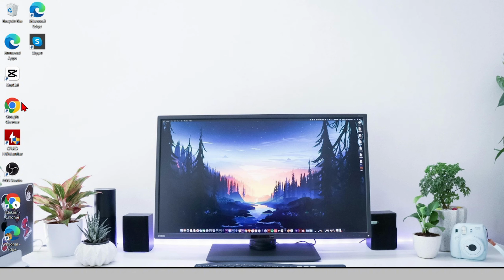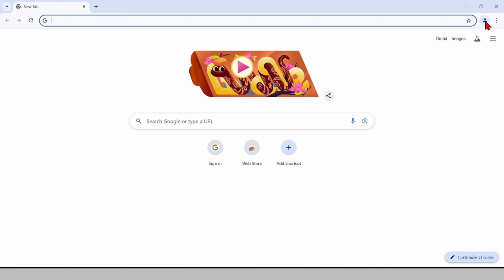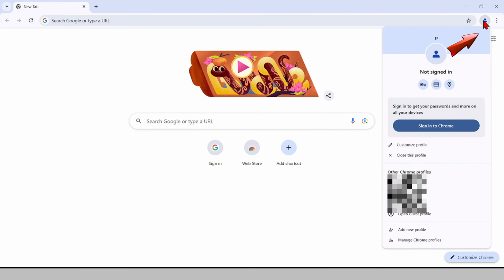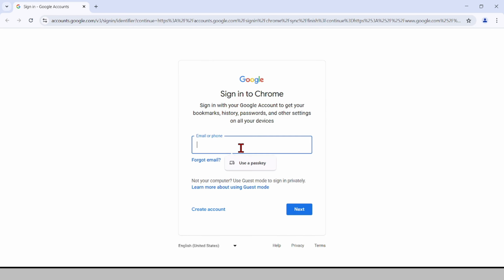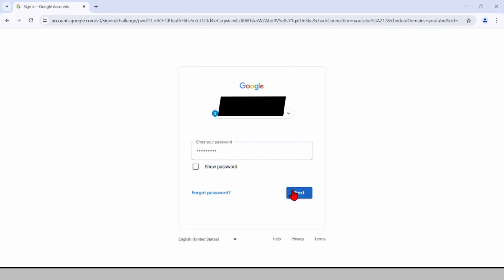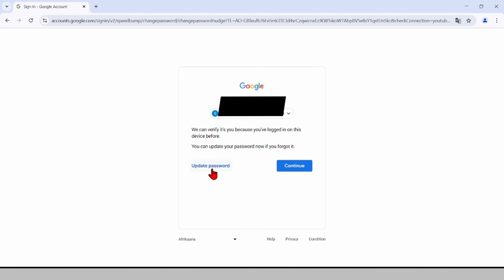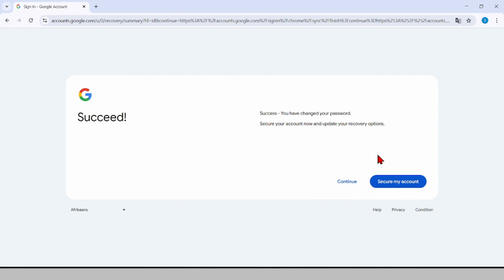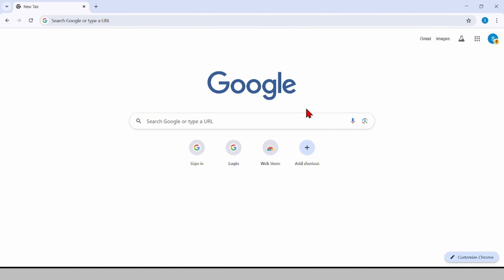How To Overcome Forgotten Account Password Google Chrome In Windows 10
*this video is related to the search:
how to overcome forgotten account password chrome in windows 10